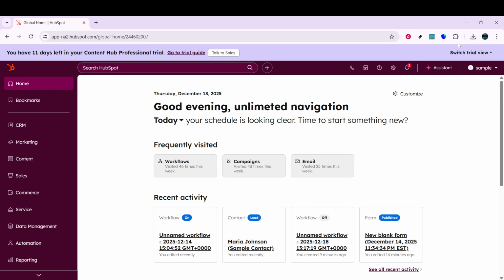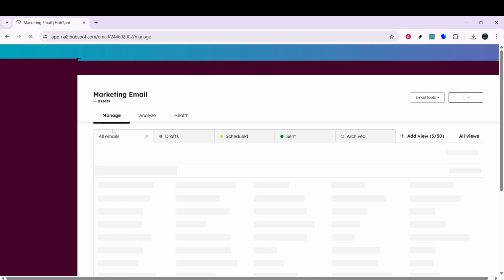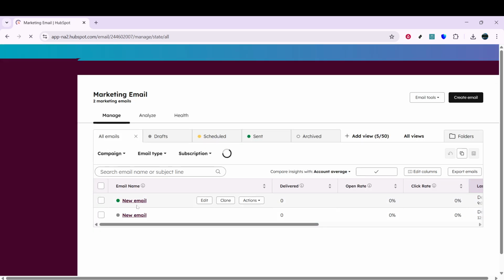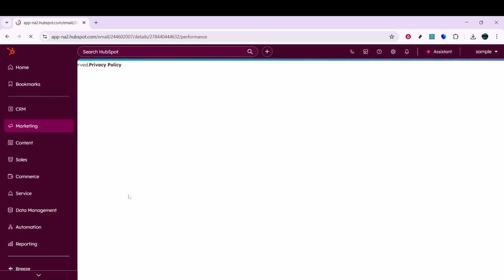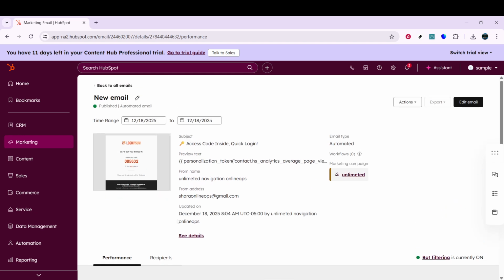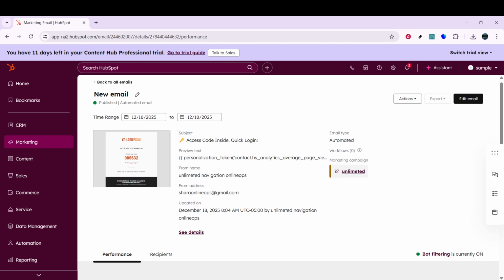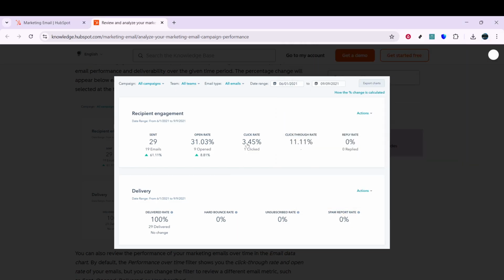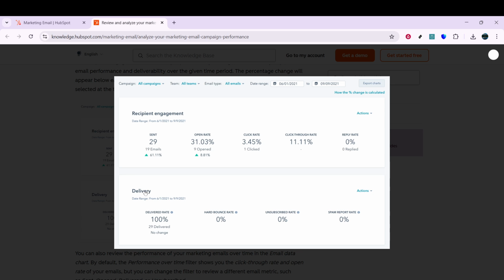How to See Your HubSpot Email Marketing Campaign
In this video We will show you on How to See Your HubSpot Email Marketing Campaign.